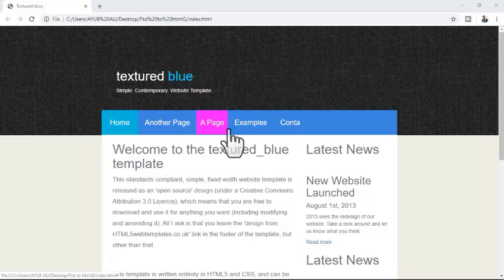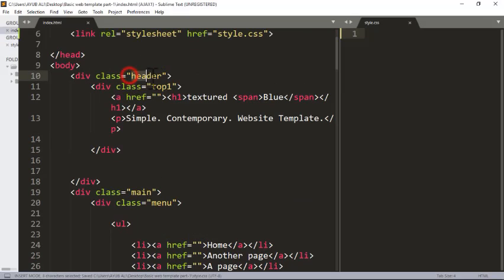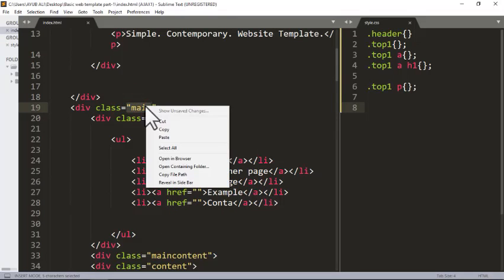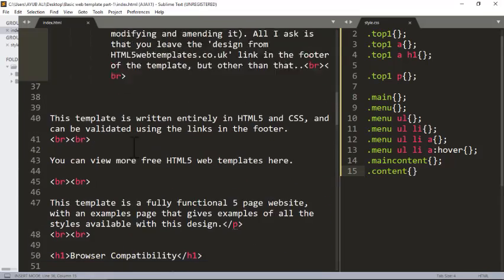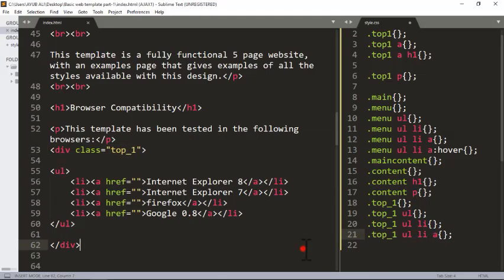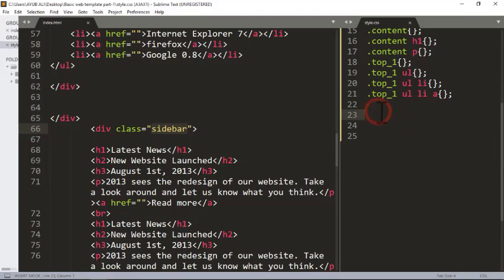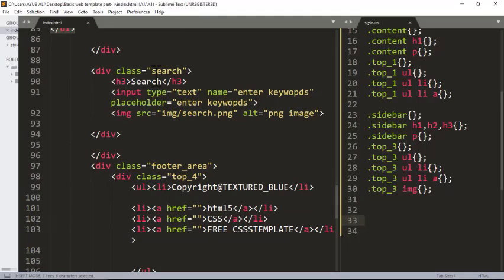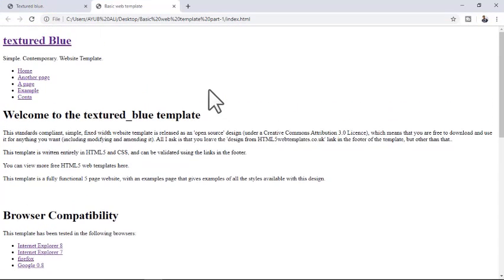How to learn basic web template part-6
In this video I will show you how to learn html5 from basic web template part-6. If you

learn html so you could realise my tutorial and I have discribed very easily so that you

can learn very simply.In this video you will learn html5 and step by step by basic

css.What is html and css I have included in this video. So if you flow my tutorial I hope

you will get benefit a lot of, besides who are beginner this tutorial is very essential to

them because they do not know how to code text editor. So I will request to you if you

watch my tutorial I expect you will gain knowledge about basic html5 basic css..